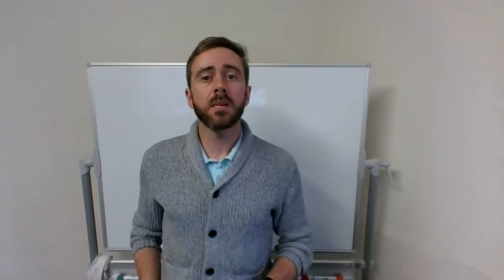How Automotive Companies Can Automate Sales and Marketing Activity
In this series on How Automotive companies can use HubSpot I look at HubSpot's different website, sales, marketing, and service tools and how we use them to help our Automotive clients to grow. This time I’m going to walk you through how we use Workflows.

The post that accompanies this video goes live on our blog on 16th October 2018.

ABOUT THE TREE GROUP

The Tree Group is a business growth agency that combines sales, marketing, and websites to help Automotive companies in the UK with at least 10 staff and a desire to grow by 15% in the next 18 months. Does that sound like you?

We combine our industry experience with Inbound Sales and Marketing and HubSpot to give you a competitive advantage and so you know the ROI from your sales, marketing, and website. We strive for targets, measure results, and help you continuously improve over time.

What we've done with our clients: 13,181 leads, 1,126 opportunities, 178 customers, and £1,340,002 revenue.